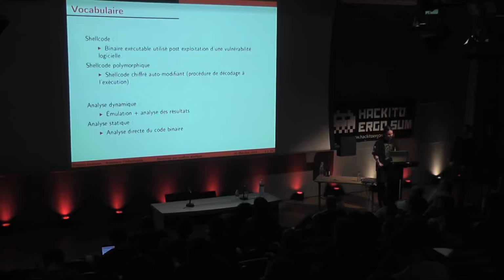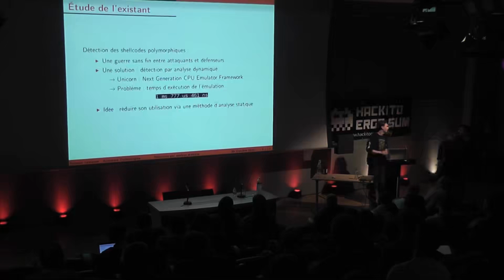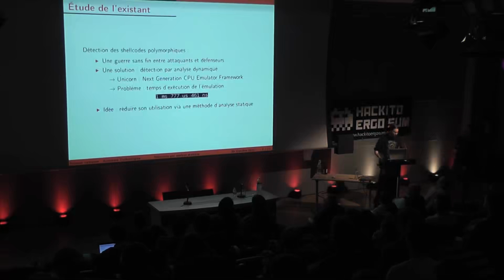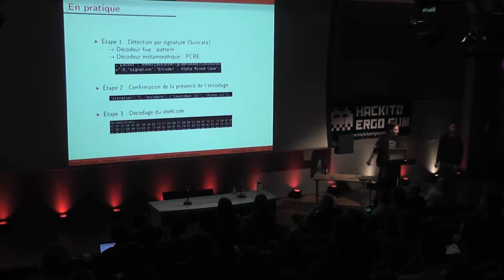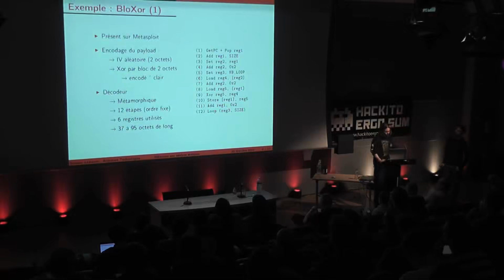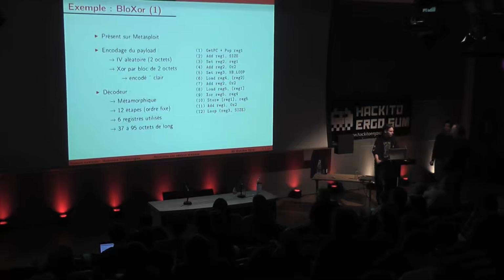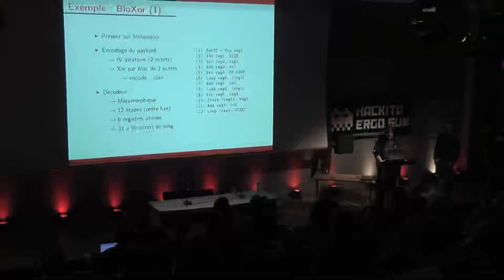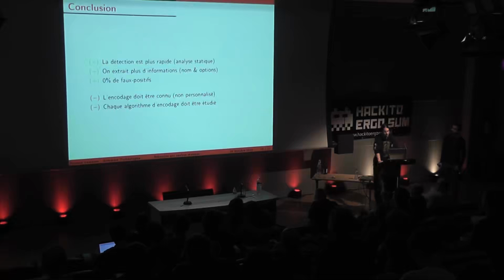ligntning talk Advanced methods for polymorphic shellcode detection by Romain Lesteven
Hackito Ergo Sum 2015 Hacking conference